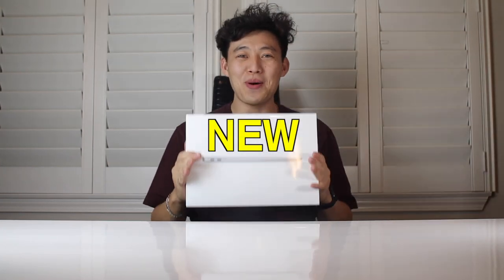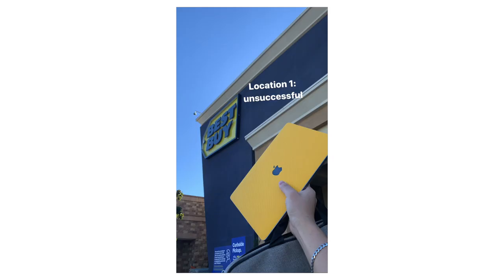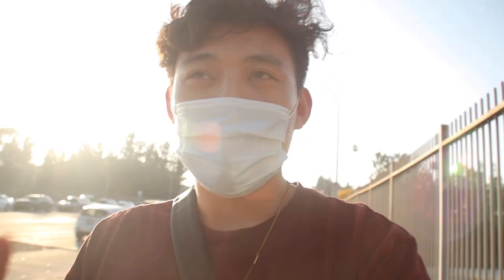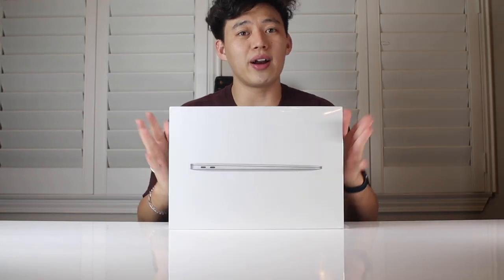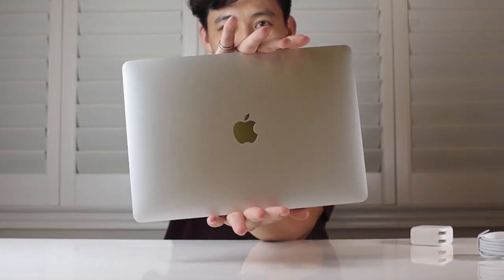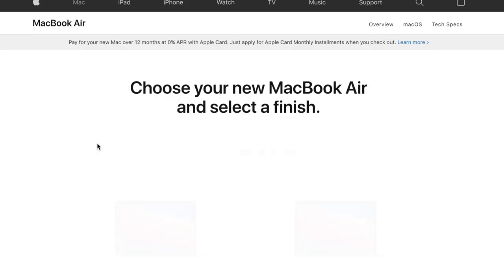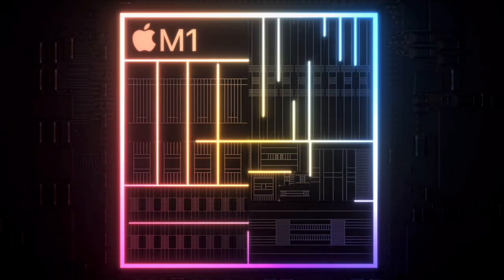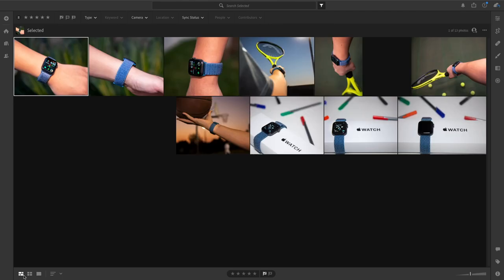BEST LAPTOP FOR STUDENTS?? (M1 MACBOOK AIR)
What's up guys! I hope you enjoy this Vlog-Review-Unboxing of the new 2020 M1 Macbook Air! This thing is a beast!!

Time Stamps:

0:00 Intro

0:18 Back Story Of Why I Bought The New Macbook

1:21 Picking Up The New MacBook

1:57 Unboxing

3:44  Review Of The Macbook

About me:
I'm Brandon, an extroverted college student who loves exploring, meeting new people, and dreaming big! I'm a sophomore and I go to college in China!

Ask me Anything on Instagram!